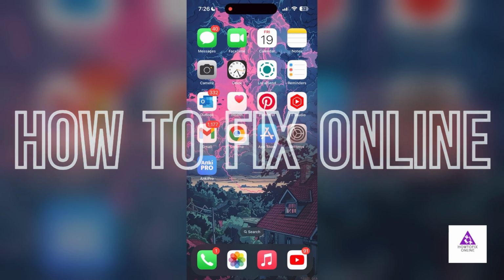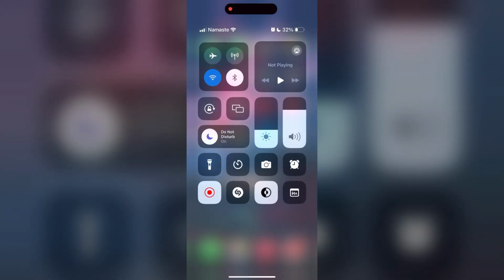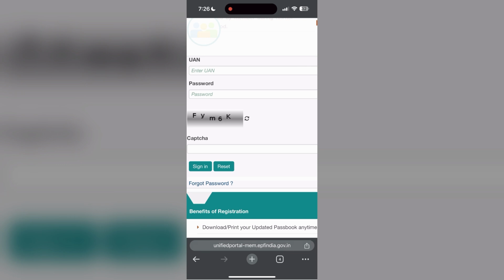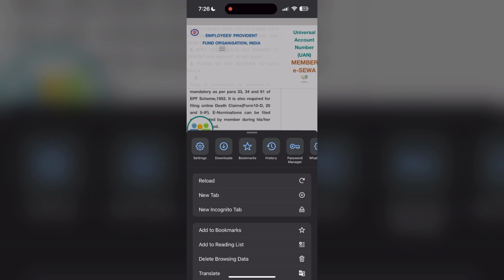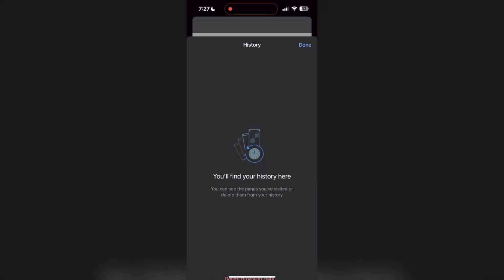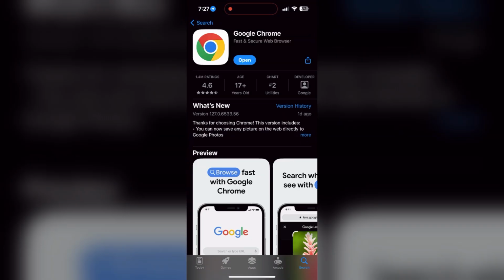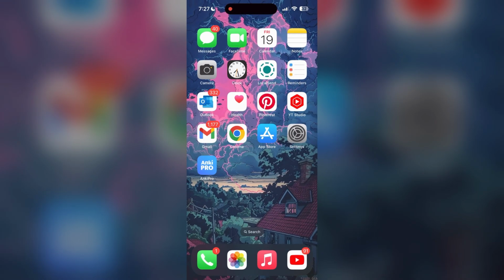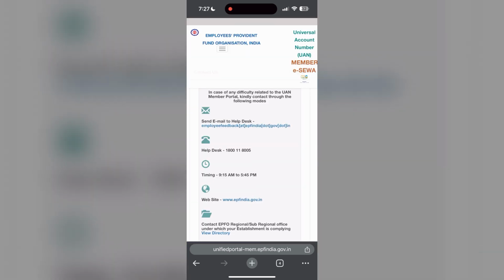How to Fix UAN Passbook Account Login not Working 2024?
Struggling to access your UAN Passbook account? We've got you covered! In this video, we walk you through the steps to troubleshoot and resolve login issues with your UAN Passbook account. Follow these solutions to get back into your account quickly.